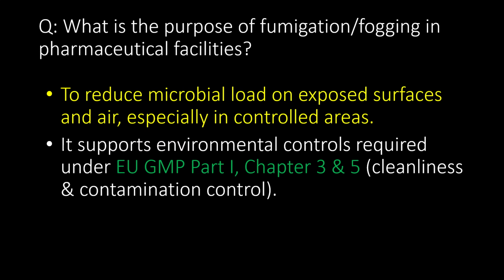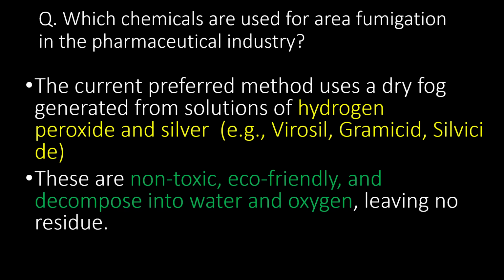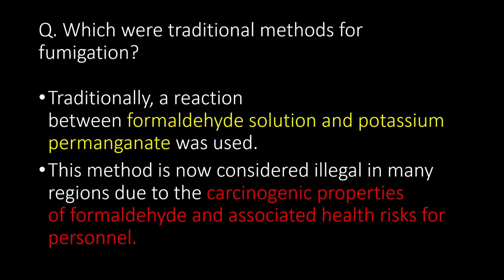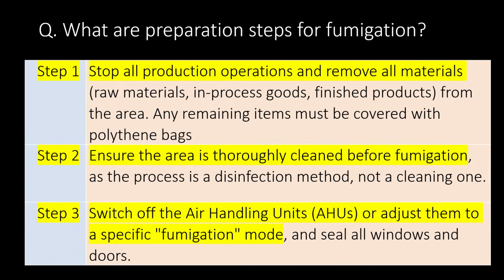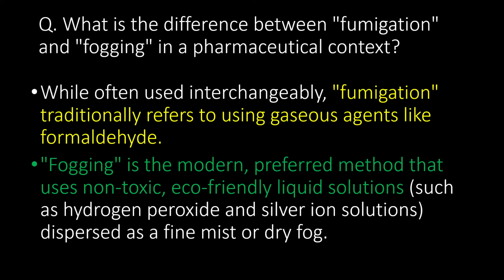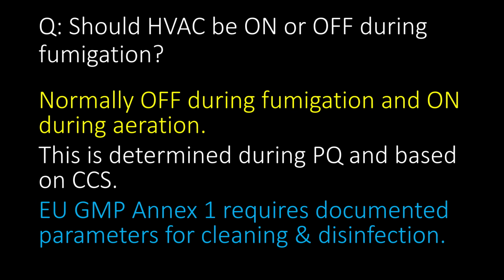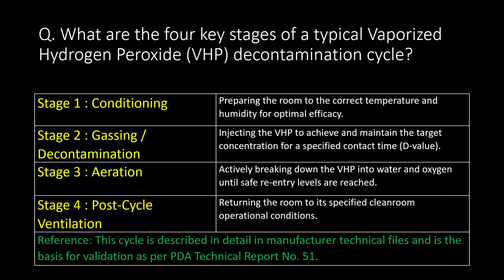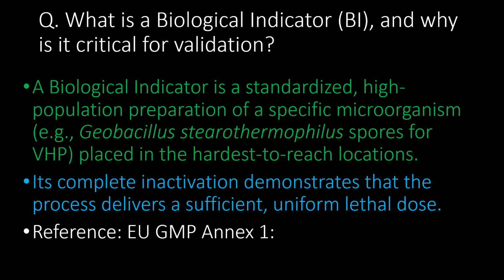Fumigation process l Area Fogging in the pharmaceutical industry l VHP decontamination in pharma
Fumigation process l Area Fogging in the pharmaceutical industry l VHP decontamination in pharma company
Questions covered:
Q: What is the purpose of fumigation/fogging in pharmaceutical facilities?
Q. What is frequency for fumigation in the pharmaceutical industry?
Q. Which chemicals are used for area fumigation in the pharmaceutical industry?
Q. Which were traditional methods for fumigation?
Q. What are preparation steps for fumigation?
Q. What is contact time and de-fumigation method?
Q. What is post fumigation procedure?
Q. What is the difference between "fumigation" and "fogging" in a pharmaceutical context?
Q. Is fumigation mandatory as per GMP guidelines?
Q. What is the recommended concentration of H₂O₂ for fogging?
Q: Should HVAC be ON or OFF during fumigation?
Q. What parameters should be controlled during fogging?
Q. What are the four key stages of a typical Vaporized Hydrogen Peroxide (VHP) decontamination cycle?
Q. What is a Biological Indicator (BI), and why is it critical for validation?
Q. What type of EM tests are done after fogging?
Q. What are common failures observed during fogging validation?
Q. What are acceptance criteria for fogging validation?